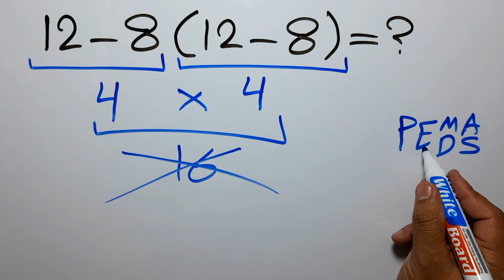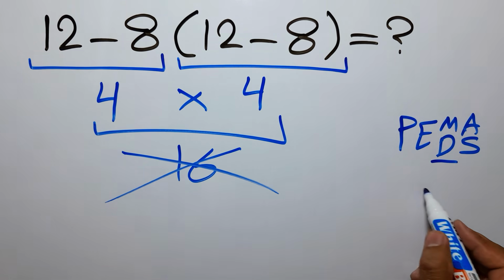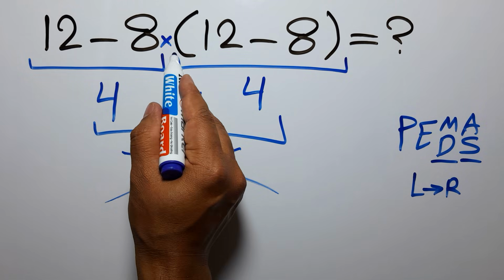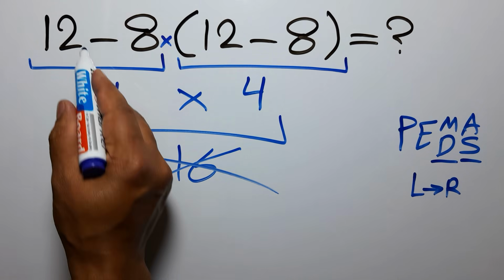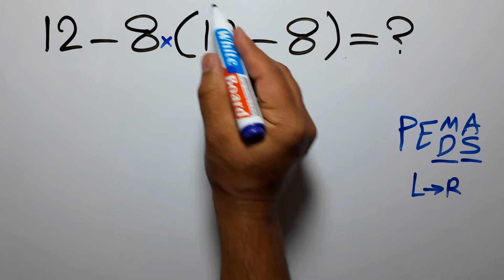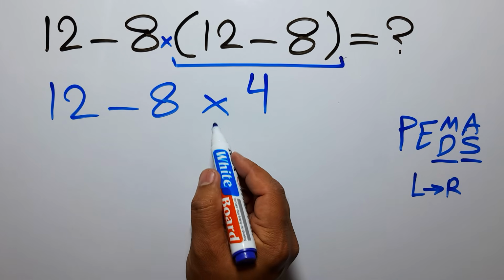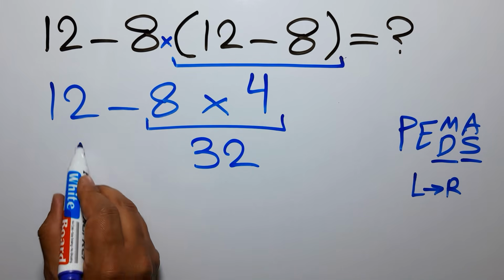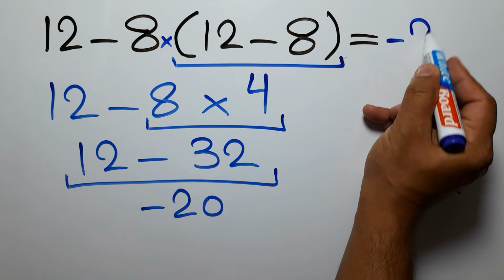The Correct Answer Will Shock You!